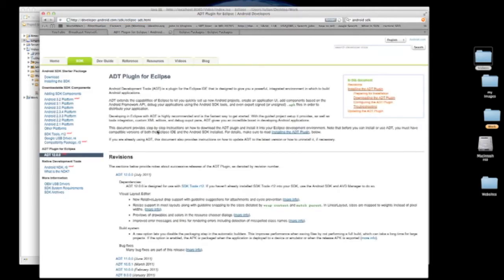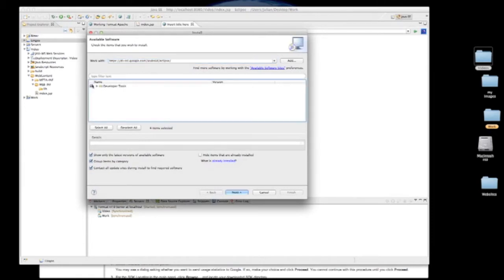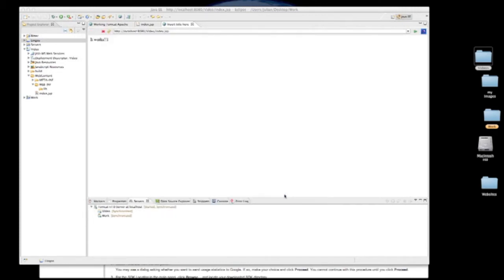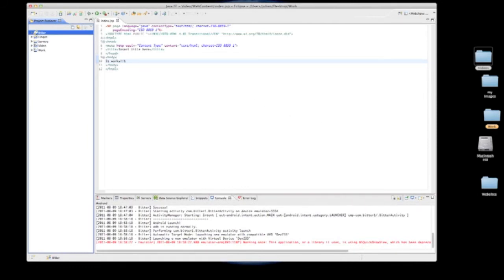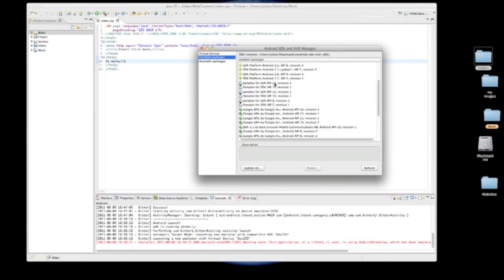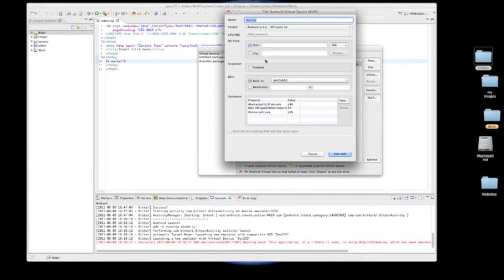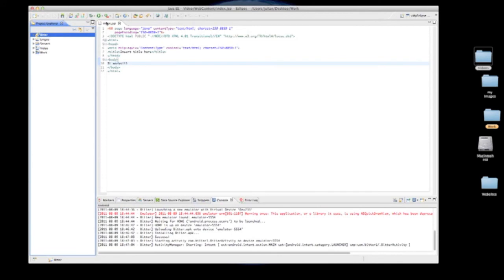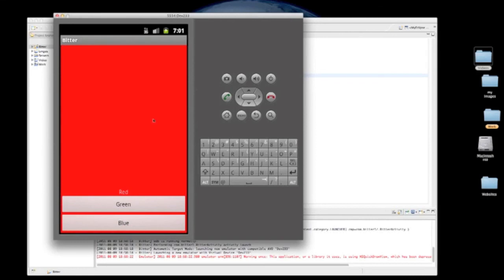Part 2 - Installing Android SDK on Eclipse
This is just showing the basic steps to install the Android SDK.

(copy & paste this address)